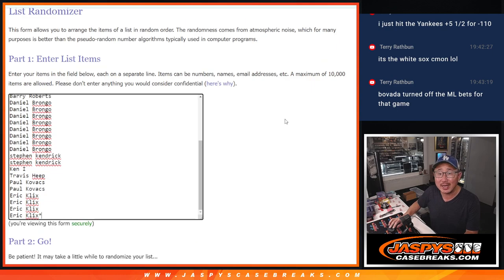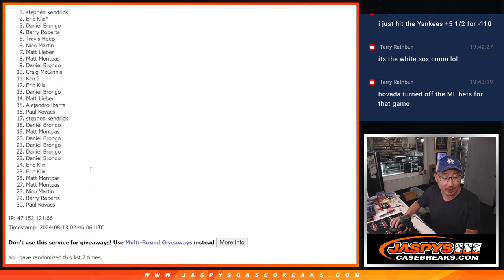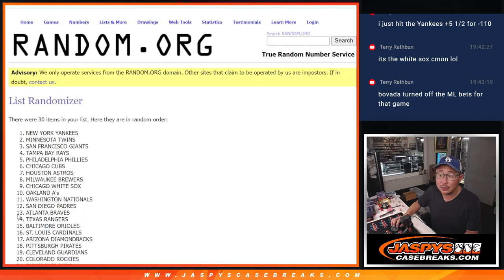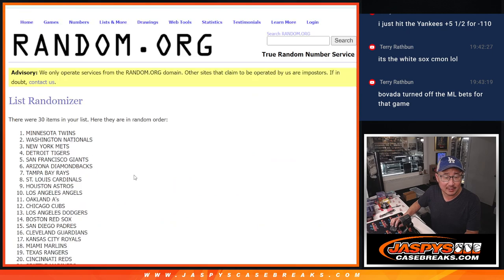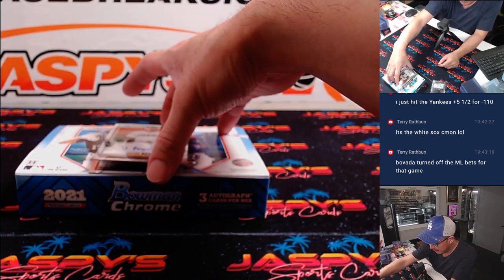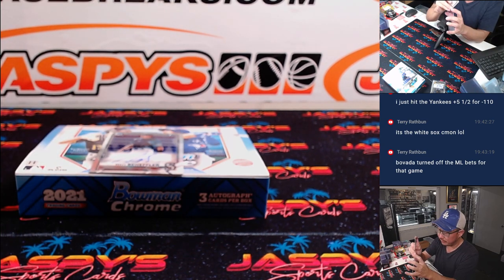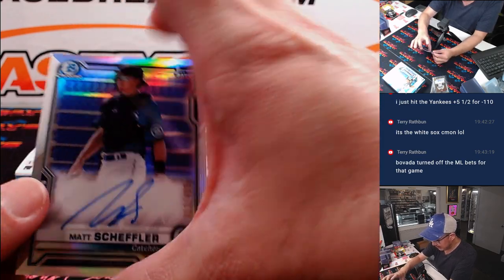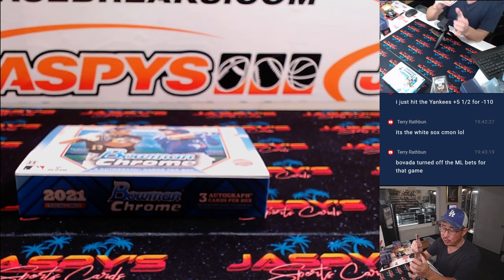M, 08/12/24 - 2021 Bowman Chrome HTA 1-Box Break #13 *RT*